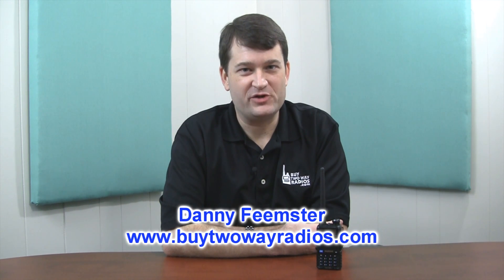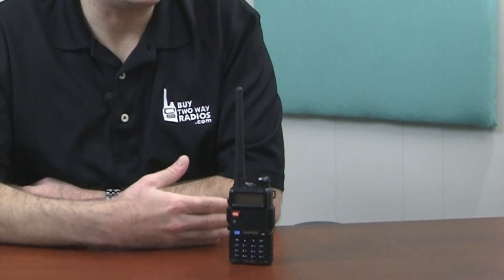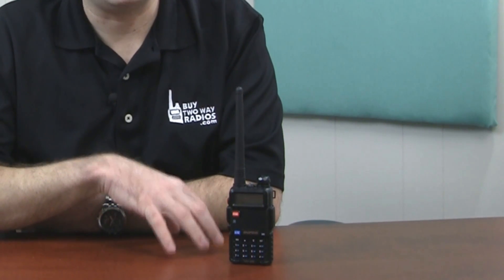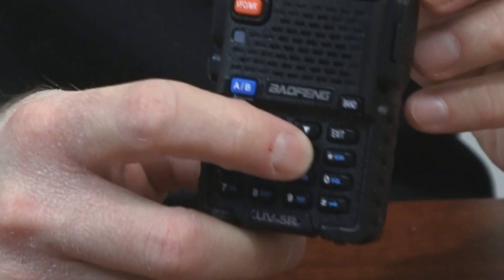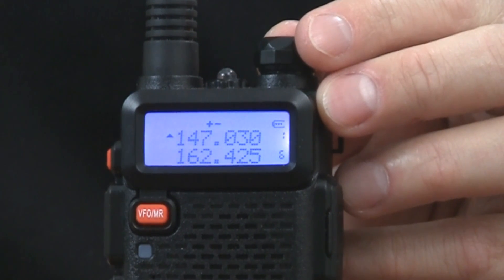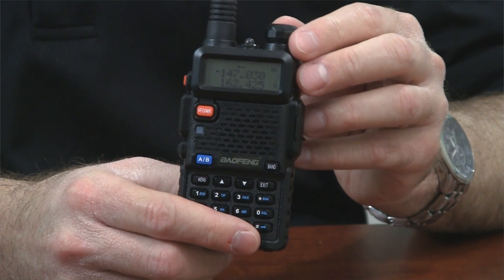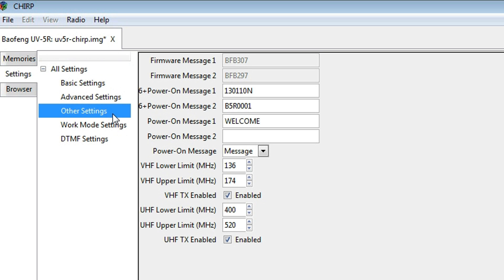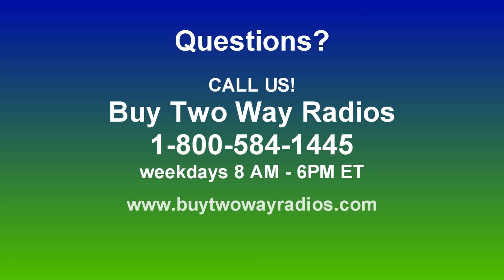How To Check The Baofeng UV-5R Firmware Version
The Baofeng UV-5R Dual Band Amateur Radio may display a different firmware number than what is actually installed. will show you how to find out which version you actually have.